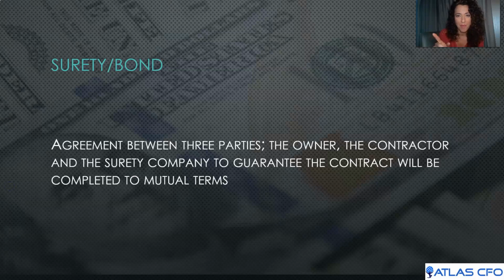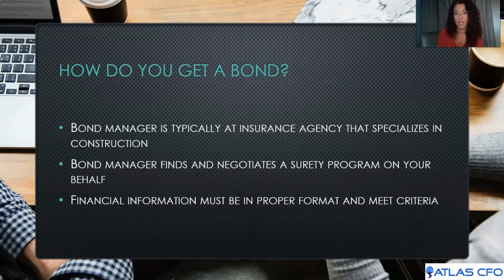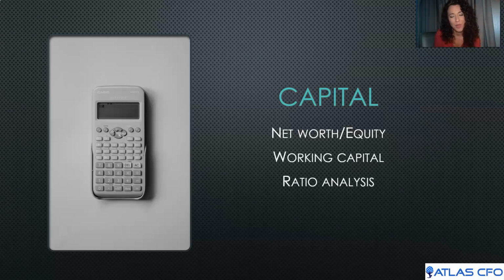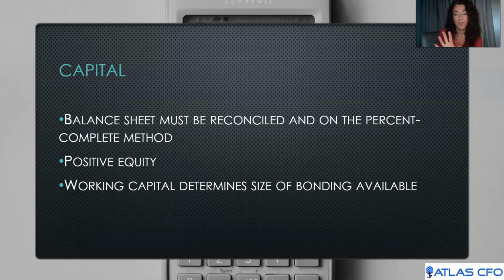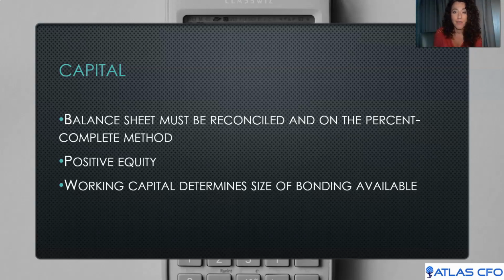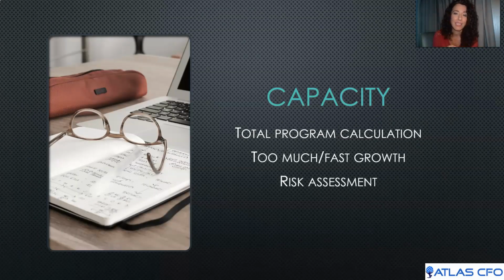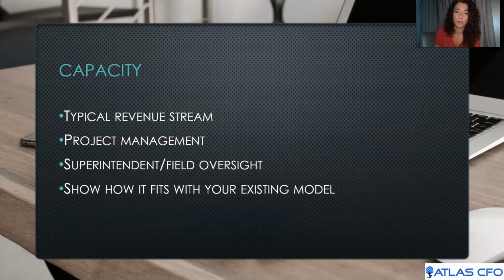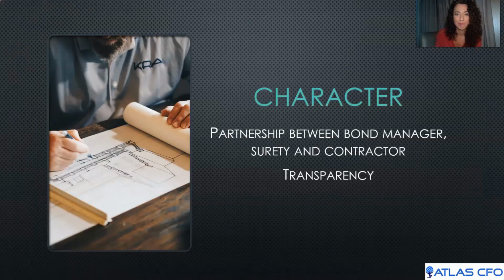How to Get Bonding for Your Construction Business: A Step-by-Step Guide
If you're interested in getting more help in your construction business so you can get bonding (and more than that!) check out our All Access program

In our last video, we covered what exactly construction a construction surety/bonding is, but we're looking at what you need to get one. Bonding is super important in construction, so let's get started!

Want more tips, tricks, tools, and more to help improve your construction business? A great place for that is our newsletter!